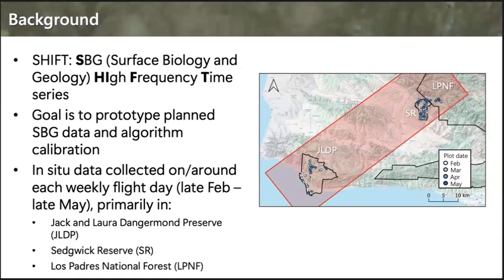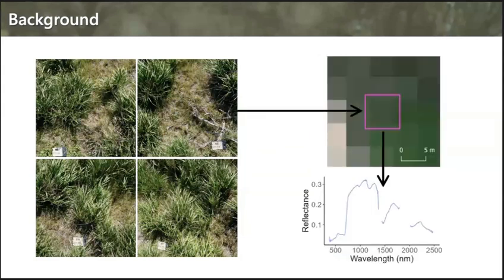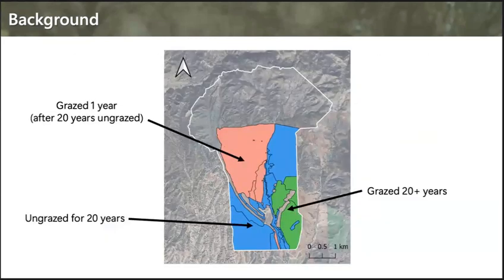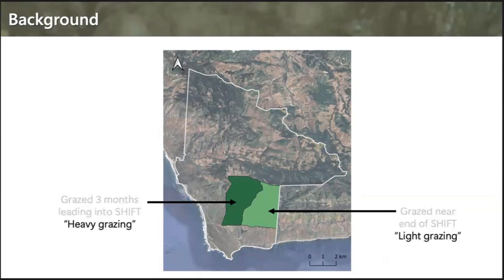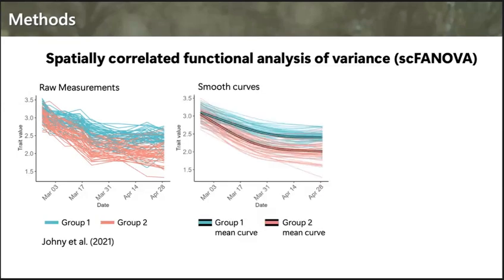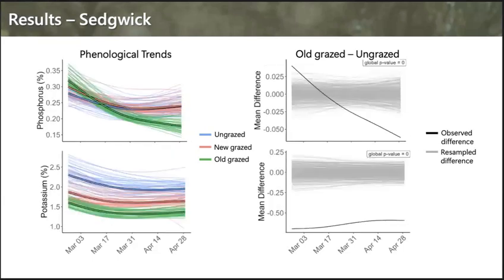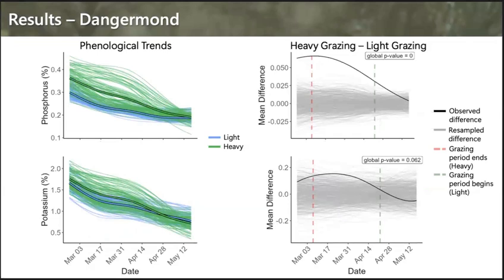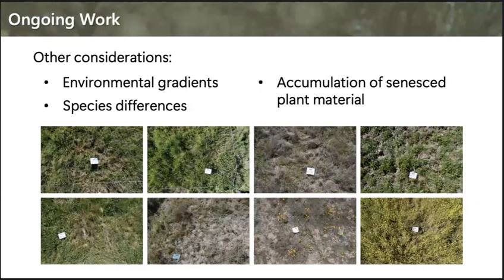Natalie Queally: High Frequency Imaging Spectroscopy Data from SHIFT Show Phenological Changes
Point Conception and La Kretz Joint Symposium 2025